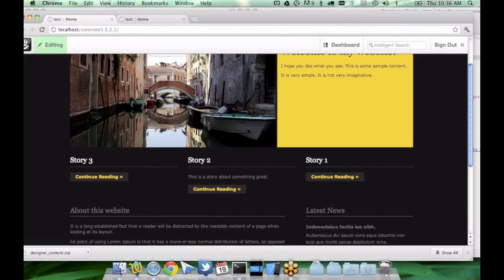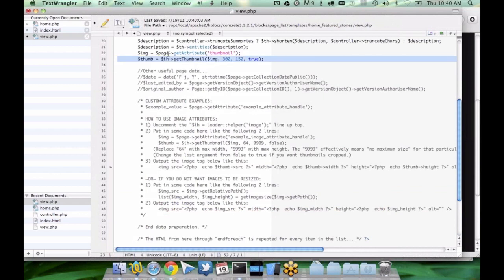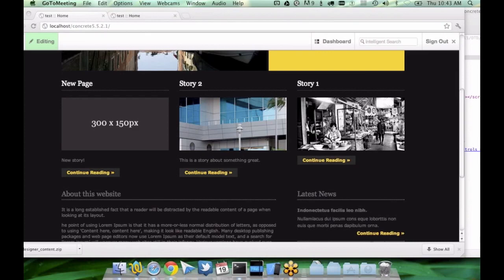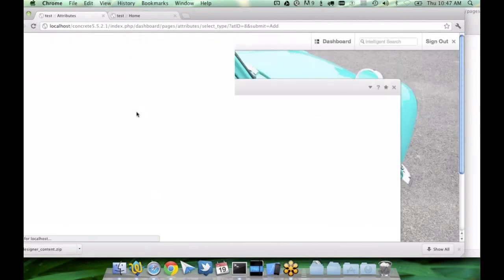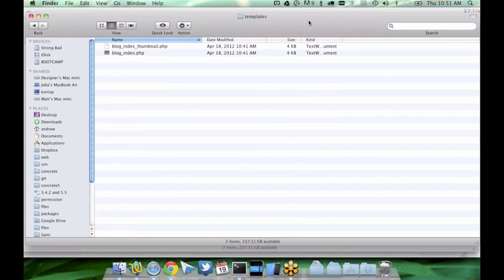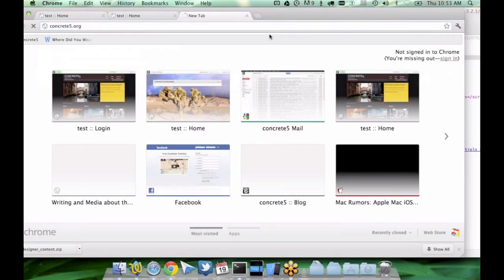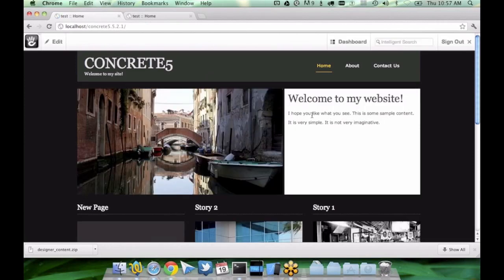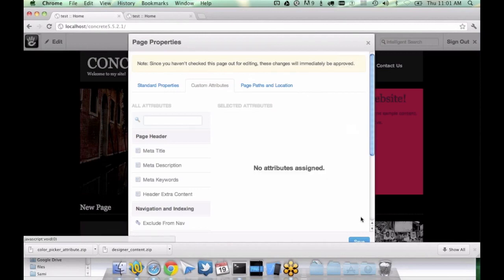concrete5 - Advanced Theme Development Training - Part Two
Learn how to re-skin core concrete5 blocks to match your site's design in this training session led by concrete5's Andrew Embler. (Part 2 of 4)